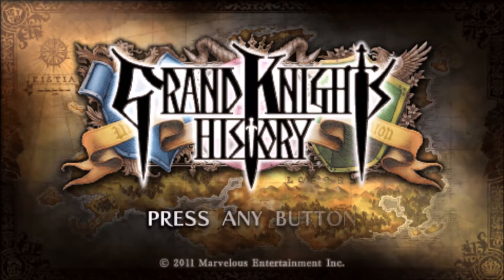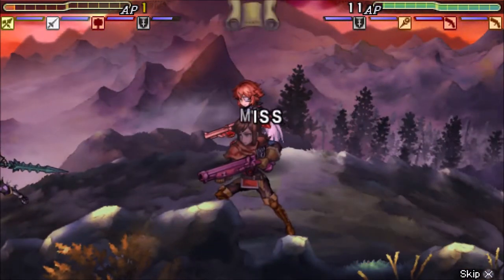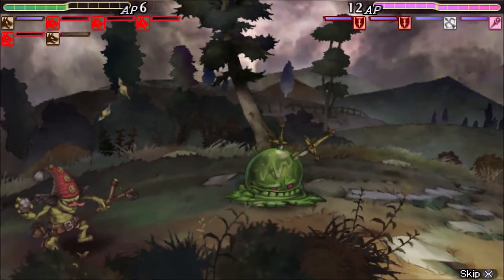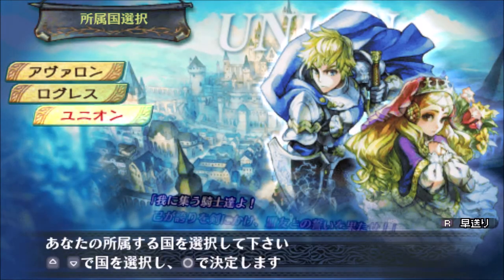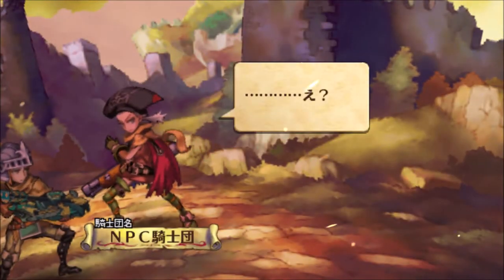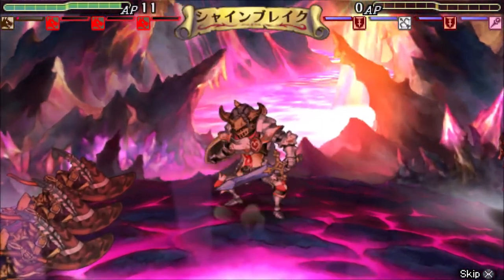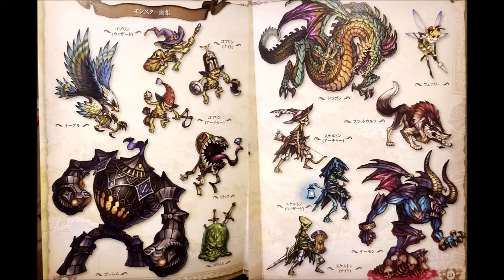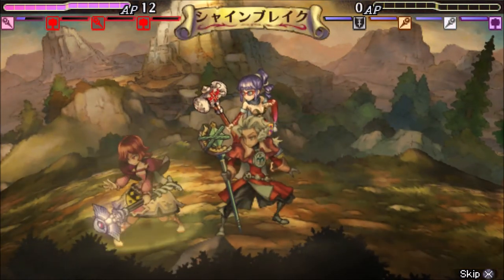Grand Knights History: Vanillaware's forgotten classic [with rare artbook secrets!]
Unplayed and unnoticed, Grand Knights History (Vanillaware, Marvelous, 2011) is a criminally underappreciated game. Apologies for sounding stuffy; I was sick when I made this video